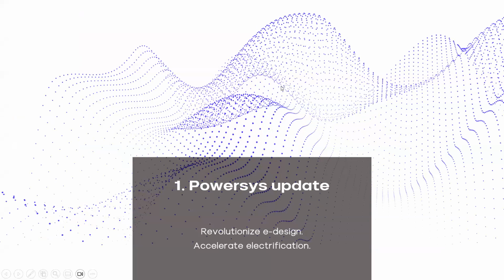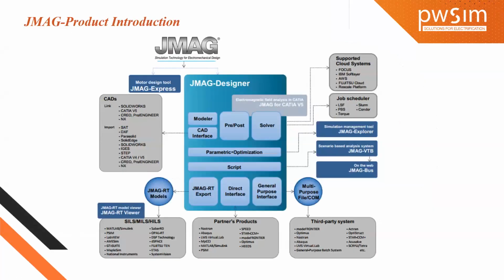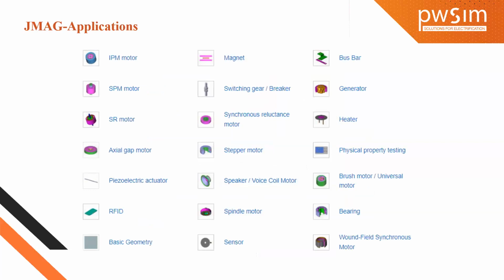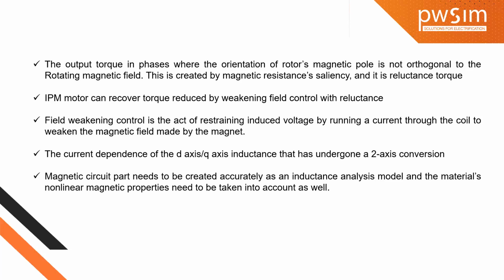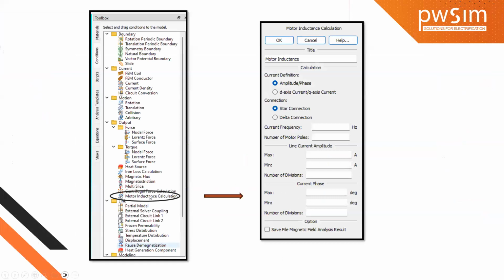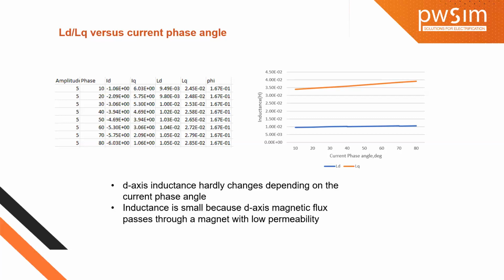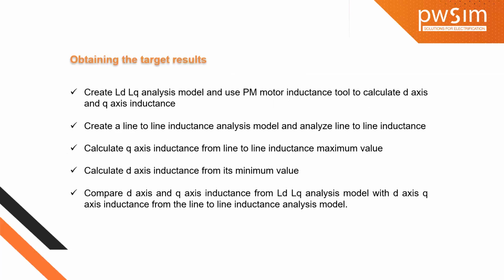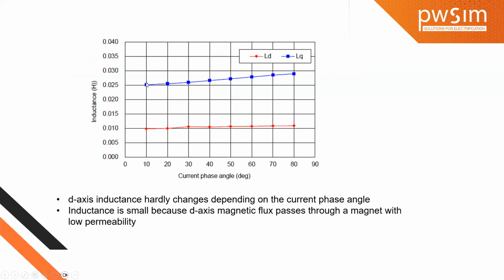Inductance analysis of an IPM motor using JMAG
An IPM motor can use both magnet torque and reluctance torque, so by appropriately choosing the current phase it is possible to improve efficiency over a broad spectrum of drive range. It is a motor type that is often used in equipment with a wide operational range, from air compressors in air conditioners to motors that power vehicles. In many cases, strong rare earth magnets are used to increase output density, so it is necessary to have an IPM motor design that accounts for magnetic circuit saturation. So need to investigate variations in inductance characteristics due to current phase, geometry, or the material’s nonlinear magnetic properties.